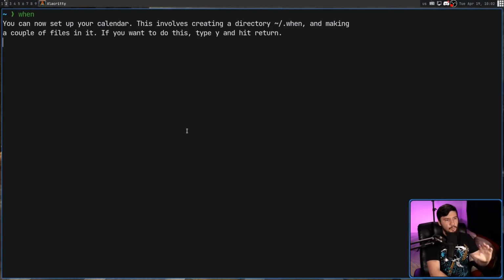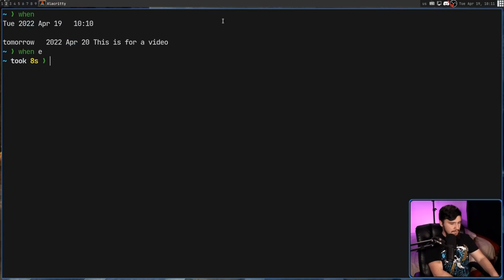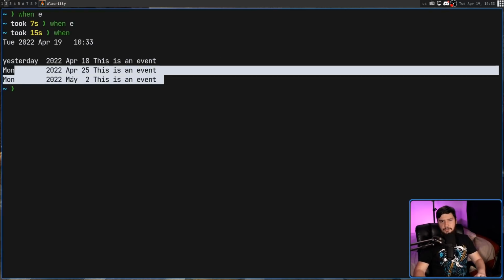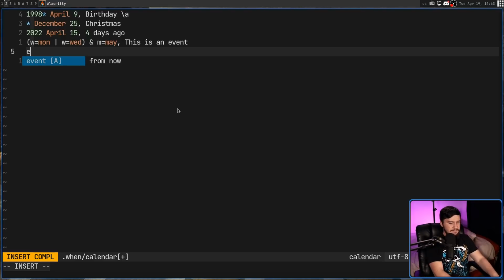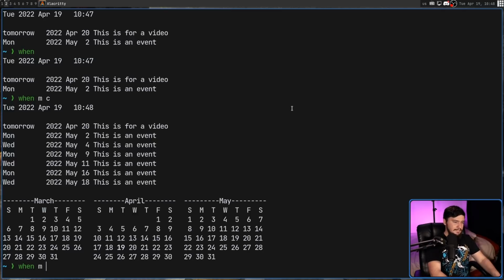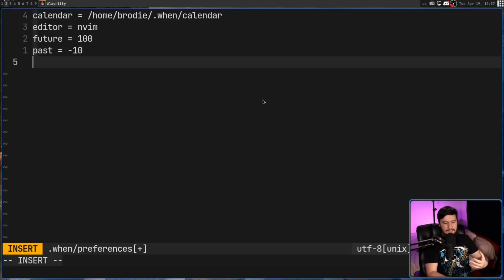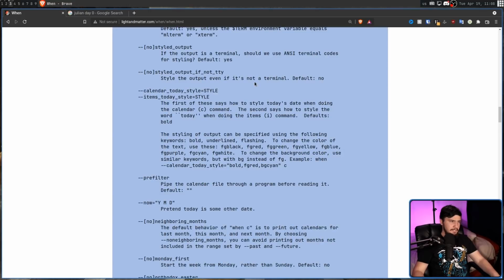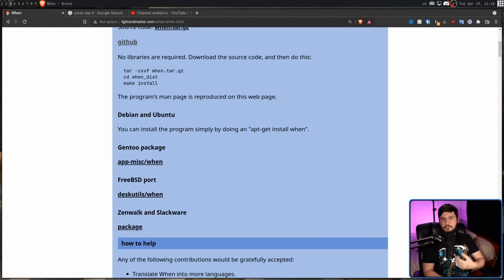The Most Usable Minimal Terminal Calendar!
Calcurse is a great application but if you want to go even more minimal than that how about you try out when which is as minimal as you can go while still being productive

Credits
🎨 Channel Art:
All my art has was created by Supercozman